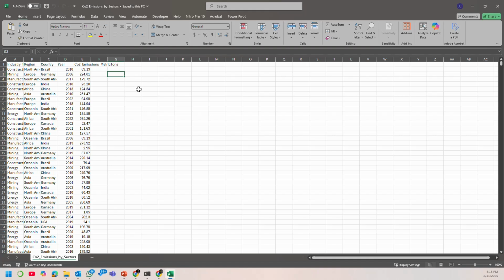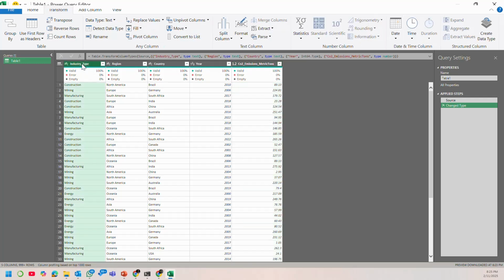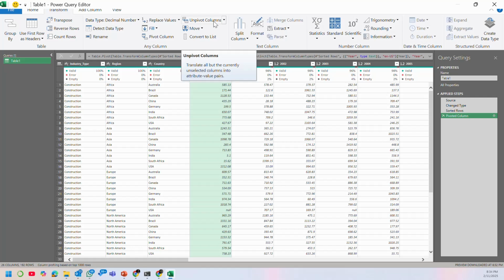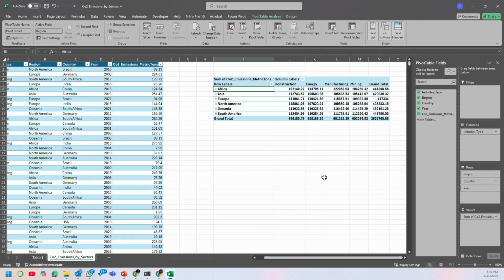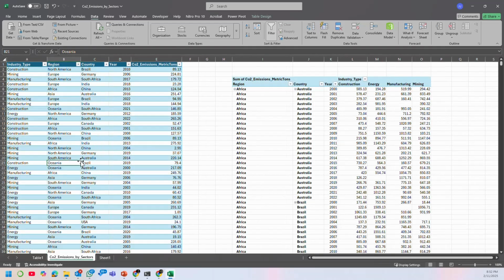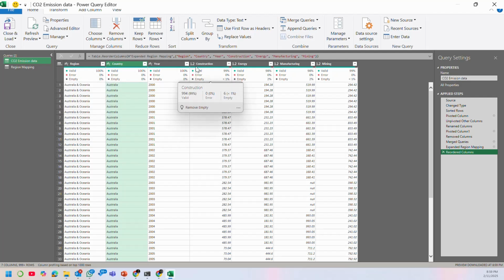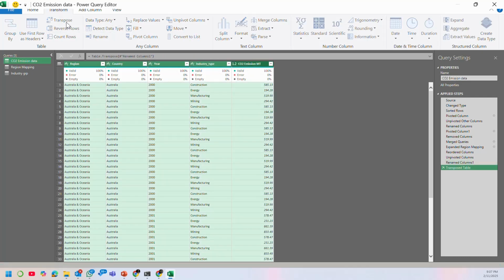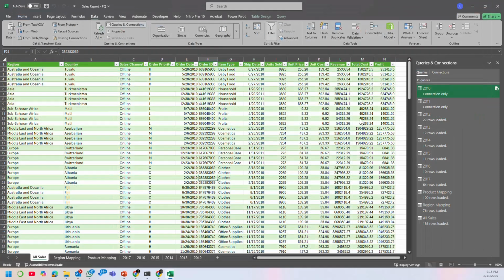Day 21 - Pivoting, Unpivoting & Grouping Data with Power Query